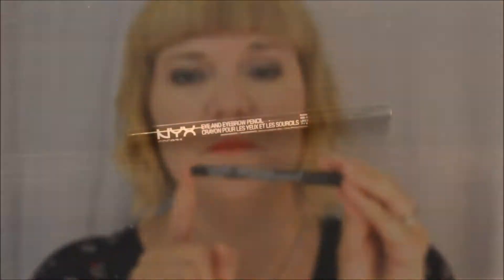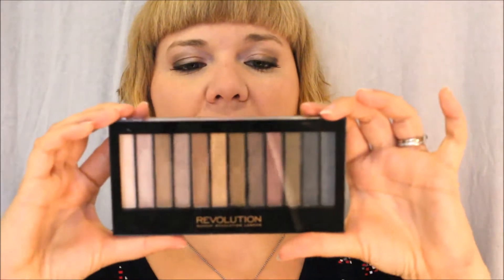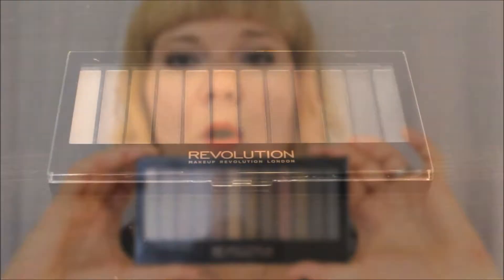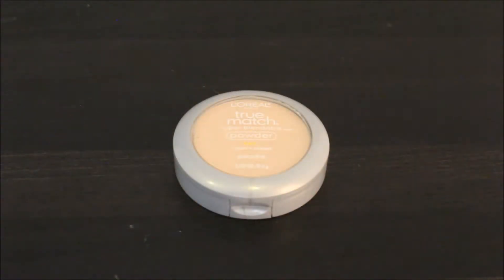Andalee's Makeup Vlogging Challenge: Day 2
Day 2 of the 7-day makeup blogging challenge features Andalee's day to night makeup look. Andalee is a professional belly dancer from North Carolina currently living in France. She's the founder of Belly Dance at Any Size , a website for building self-esteem and a positive body image among belly dancers. Find out more about this look at bellydanceatanysize.com.

Products:
NYX Cosmetics Slim Eye Pencil (shade 931 Black Brown)
Makeup Revolution Redemption Eyeshadow Palette Iconic 1
Physicians Formula Powder Palette Blush (Blushing Peach)
L'Oreal True Match Super Blendable Powder (W2 Light Ivory)
Revlon Super Lustrous Lipstick Shine (830 Rich Girl Red)
(I also mentioned the Physicians Formula Baked Collection Eyeshadow)